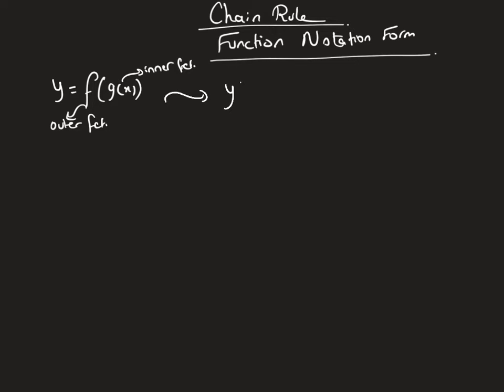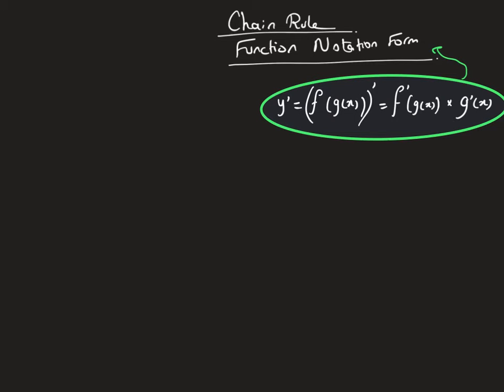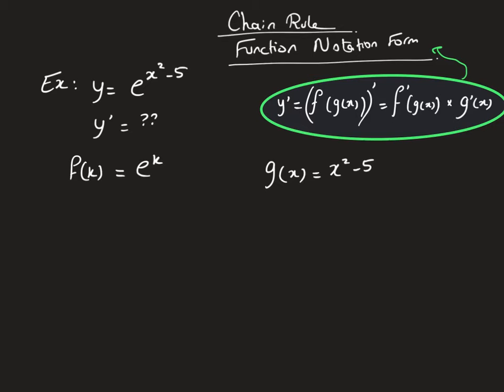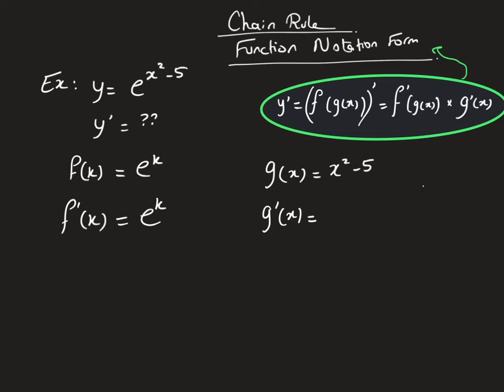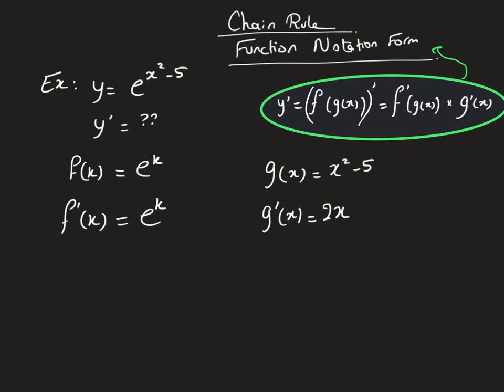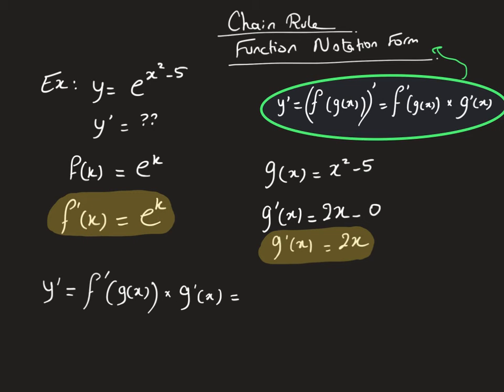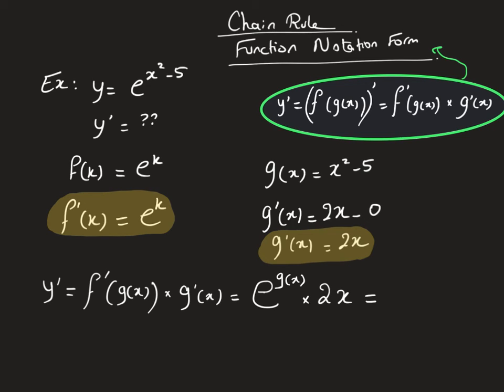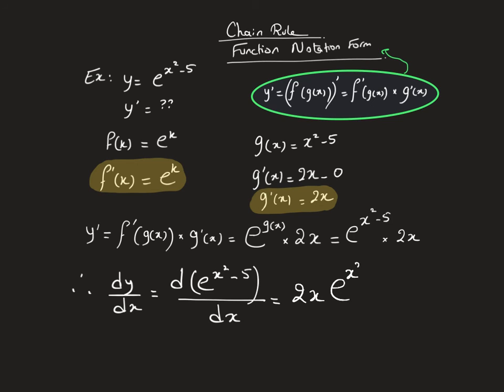Chain Rule - Function Notation Form-